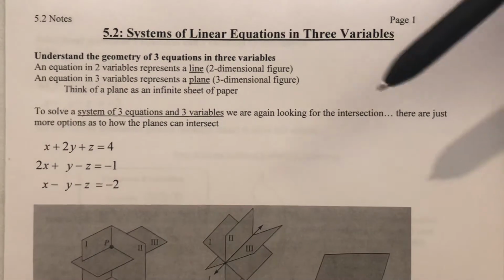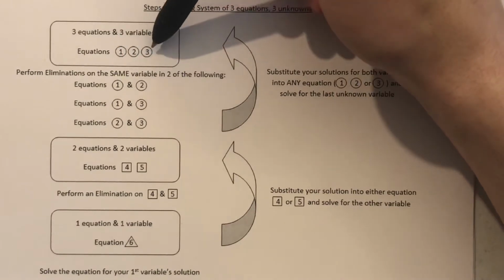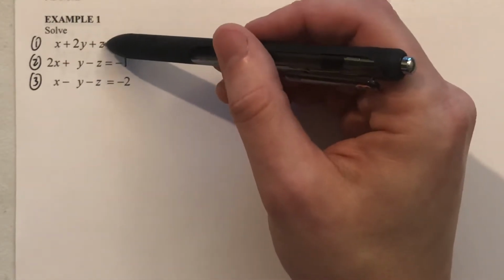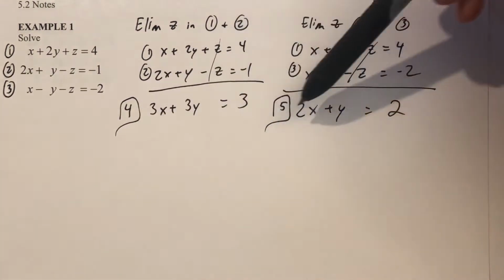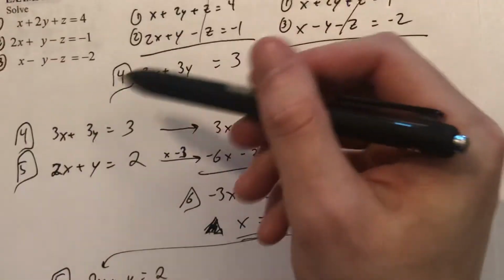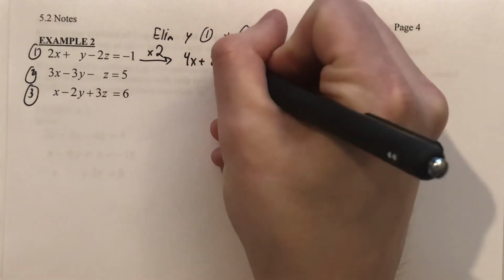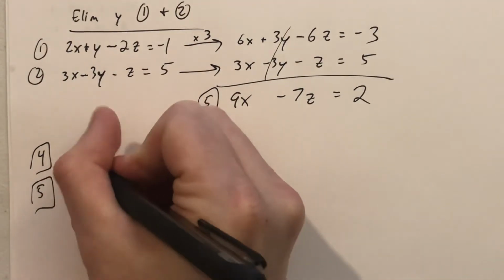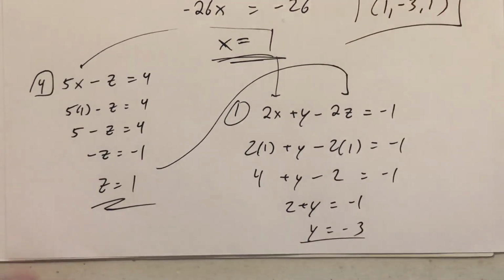MATH 112 - 5.2 (pages 1-4) - Systems of Linear Equations in 3 Variables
*Note: The mistake made on the last example in this video was in the very last step.  I multiplied 2 and 1 and got 4... oops.  That only alters the last line of the work and the final answer.  The final answer should be (1,-1,1).  Sorry for the confusion.